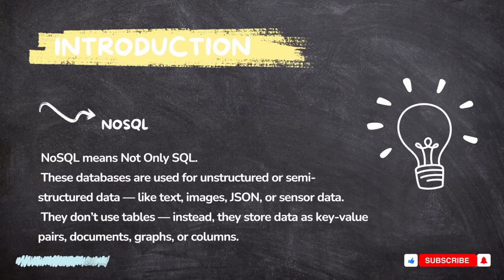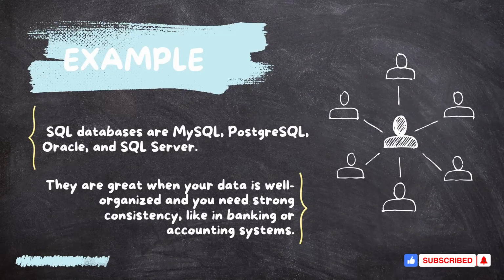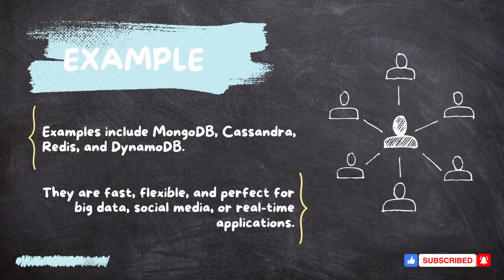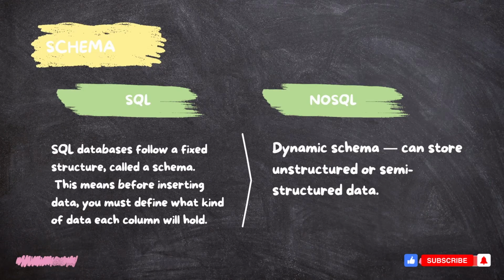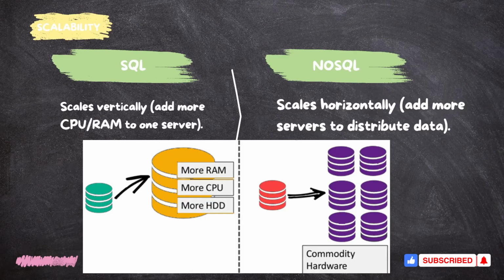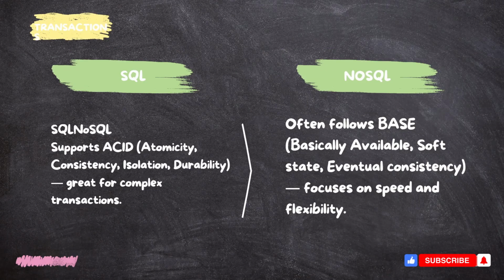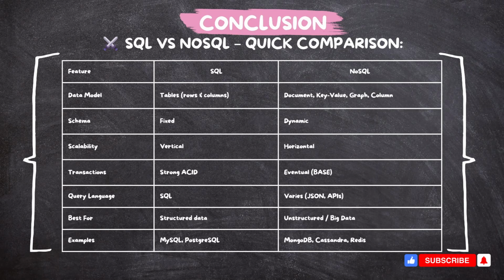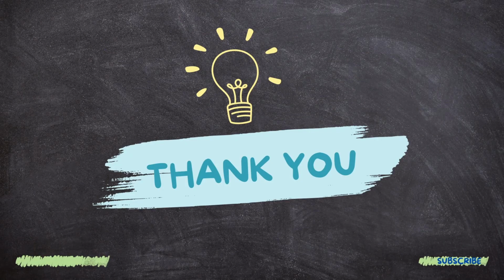SQL vs NoSQL 🔥| Top Interview Questions Explained!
Are you preparing for a Database or SQL interview? 💡
In this video, we’ll cover the most important SQL vs NoSQL interview questions.

You’ll learn:
What is SQL and NoSQL in simple terms.